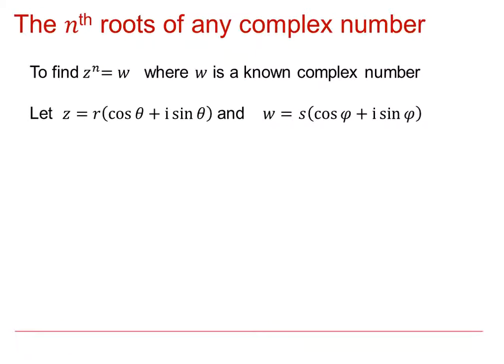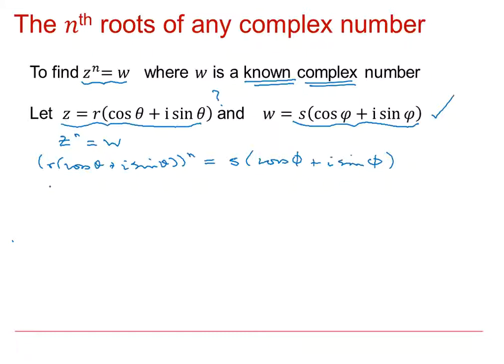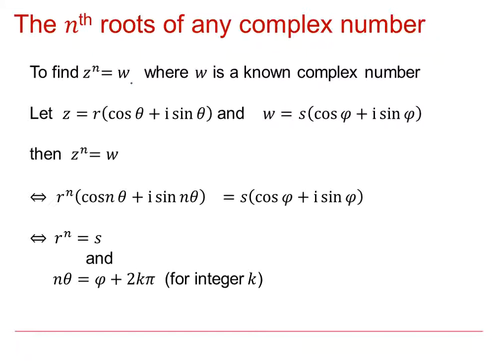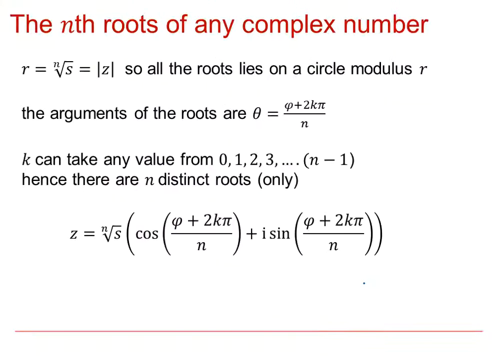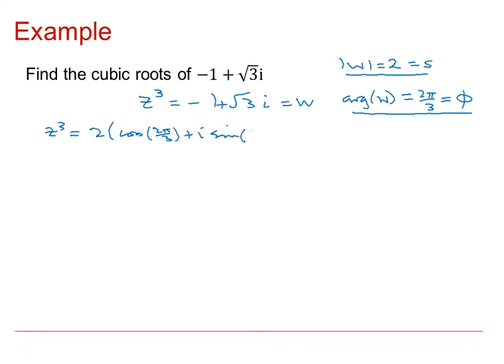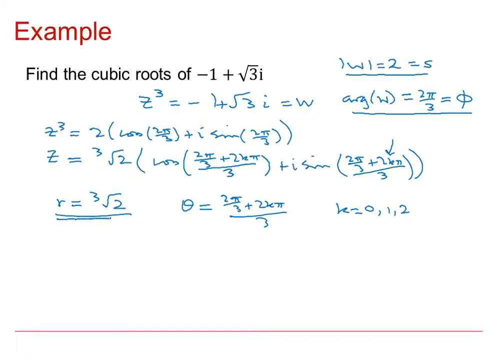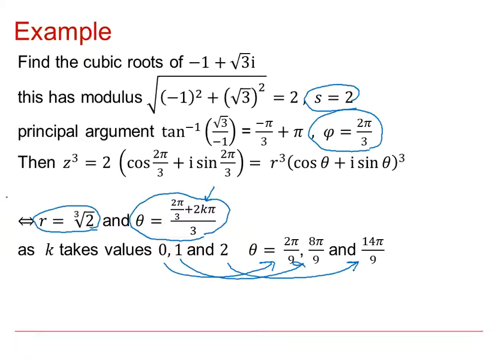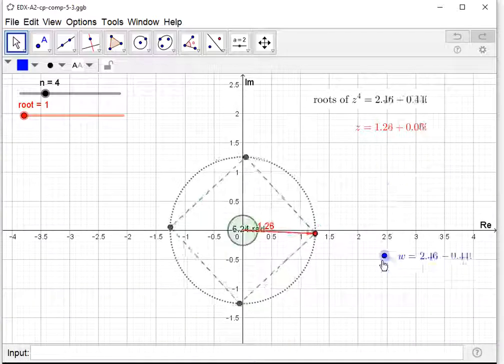Edexcel Core Pure: Complex numbers 5-3